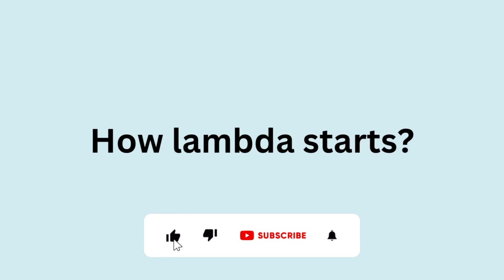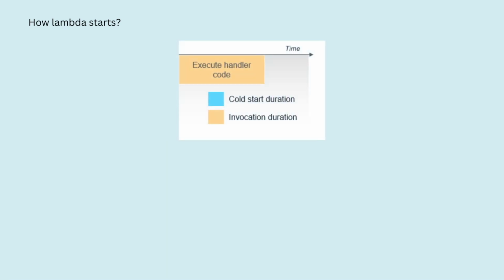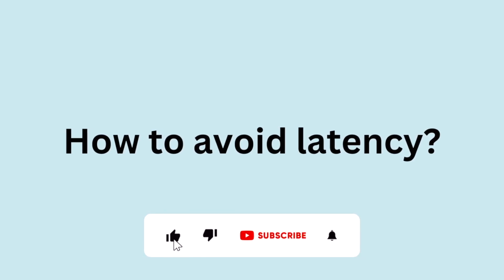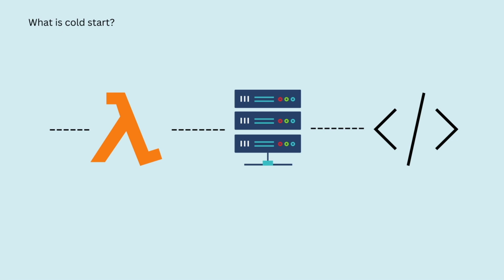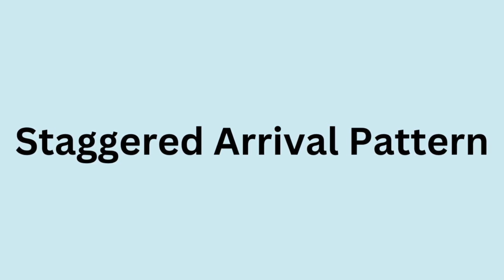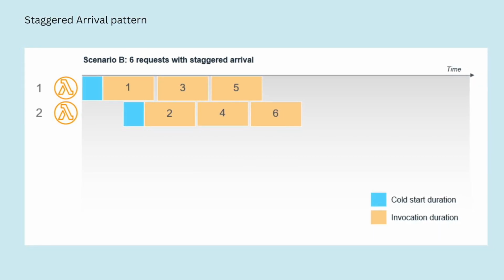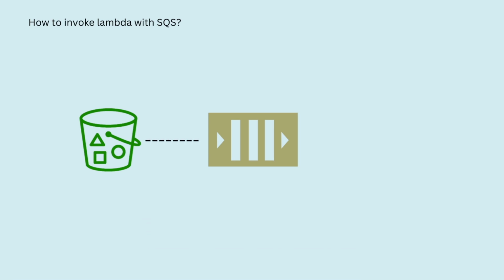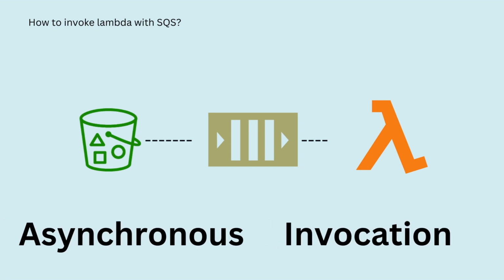8 Things To Know About AWS LAMBDA | Serverless Cloud Computing | CloudArchitect Rahul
In this video, we will see, 8 Things To Know About AWS LAMBDA | Serverless Cloud Computing
Tags -
1. aws interview questions
2. aws interview questions and answers
3. aws solution architect interview questions
4. aws interview tips
5. aws interview
6. aws solutions architect interview questions
7. aws interview questions for experienced
8. aws interview questions for freshers
9. aws interview questions for solution architect
10. aws interview preparation
11. aws DevOps interview question
12. aws tutorial
13. aws architect interview questions
14. aws s3 interview questions and answers
15. Cloud Computing
16. Amazon Web Services Interview Questions.